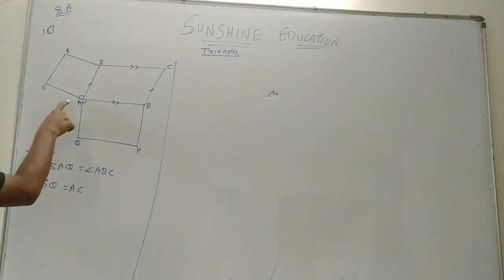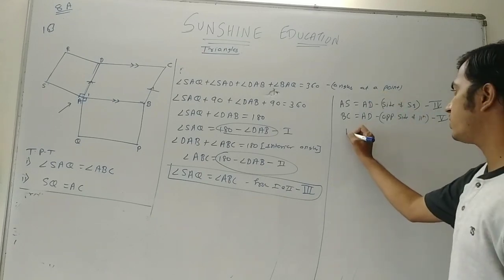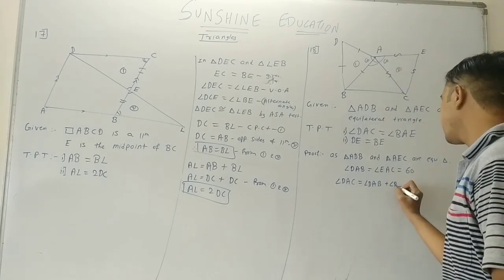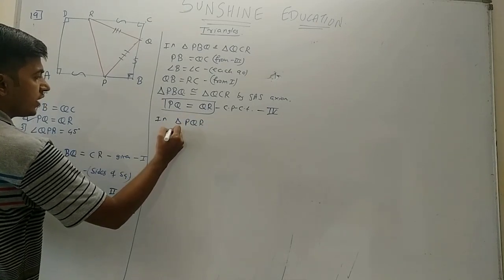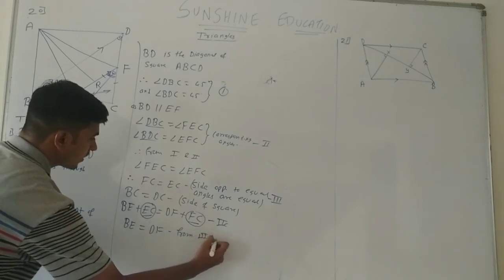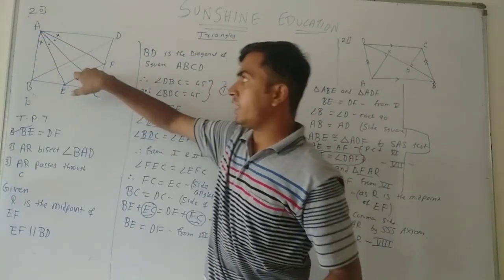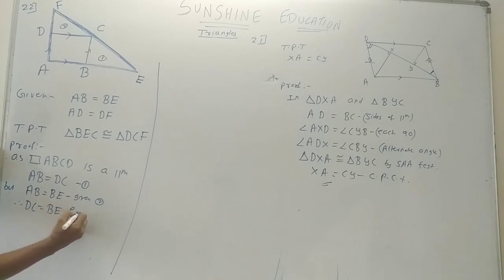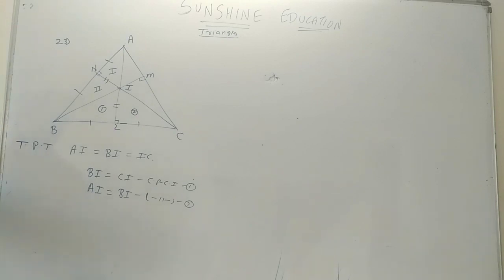9th ICSE MATHS CHAPTER 8 TRIANGLES 8A PART 3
9th ICSE MATHS CHAPTER 8 TRIANGLES 8A PART 3